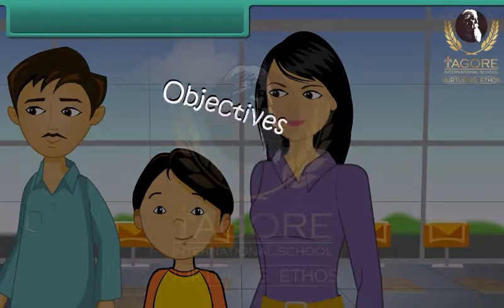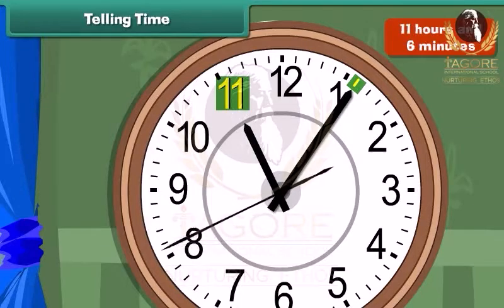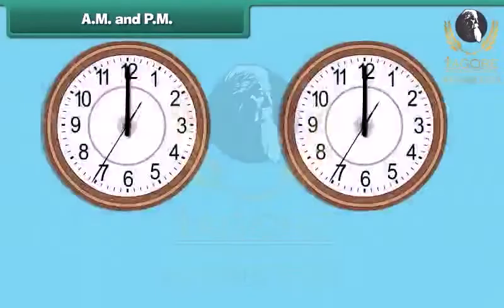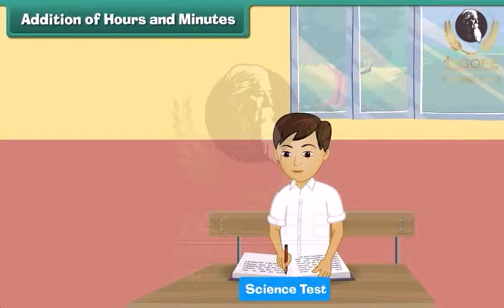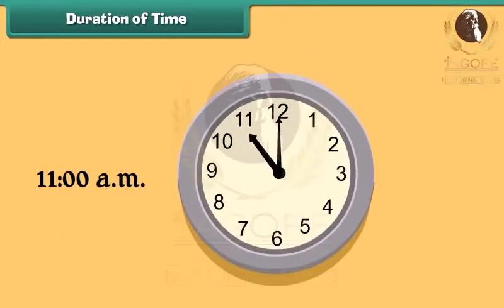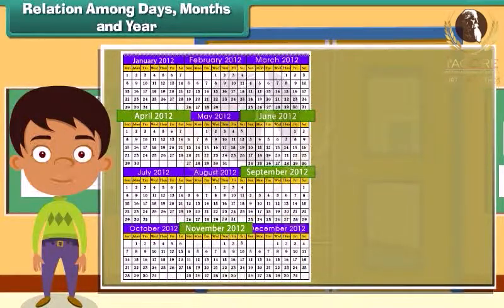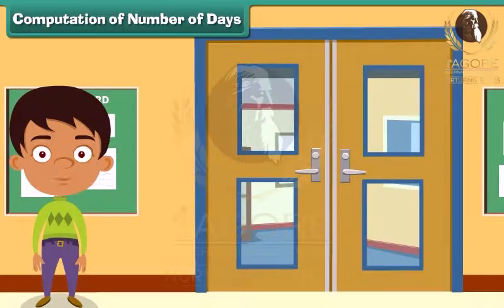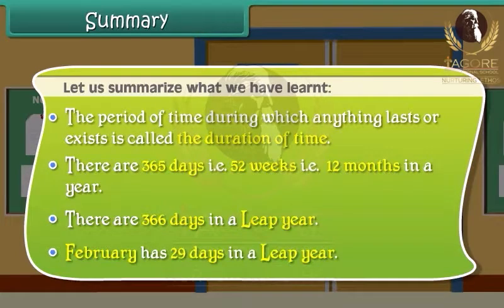Class 4th || Math || Time || Tagore International School, Sakri, Bilaspur